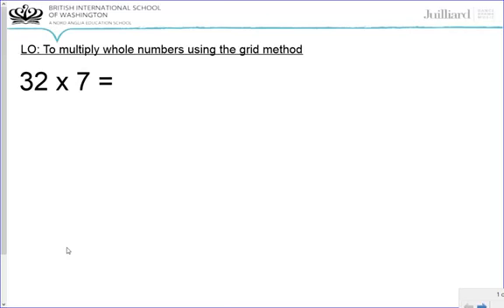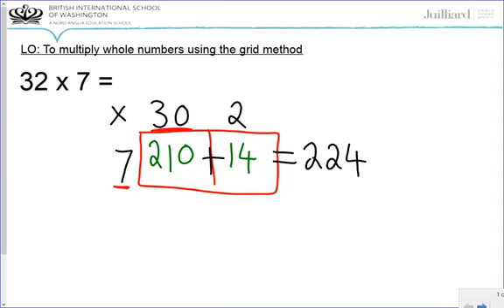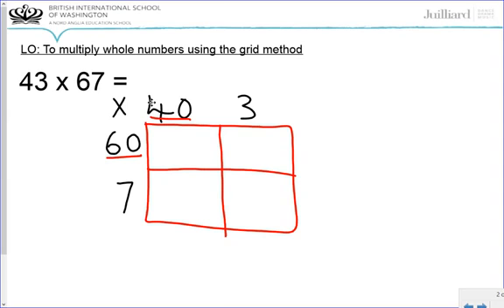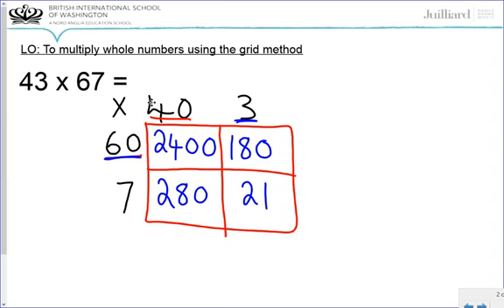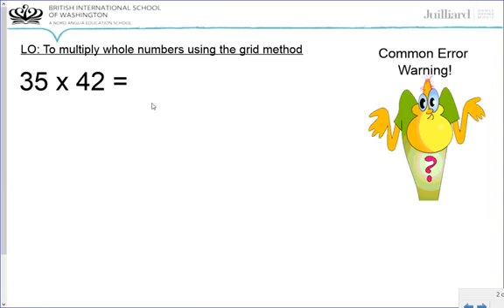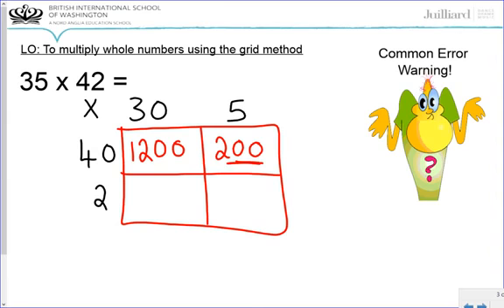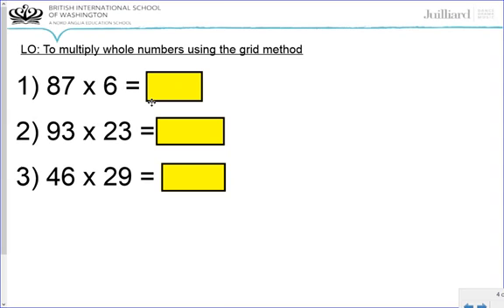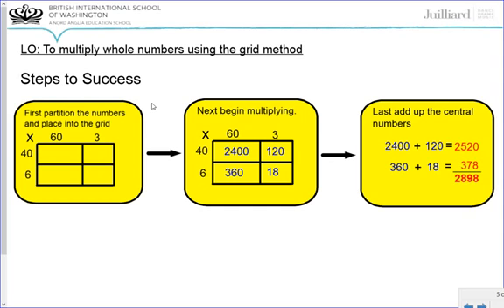Using Grid Method to Multiply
This video is aimed at parents to help them understand how we use the grid method to multiply.

This method is used throughout Key Stage 2 at the British International School of Washington.